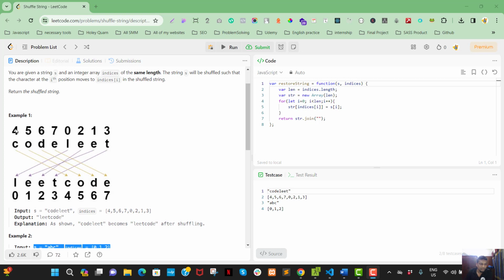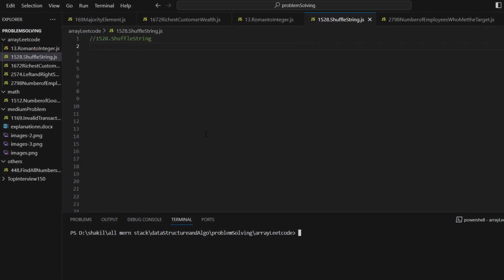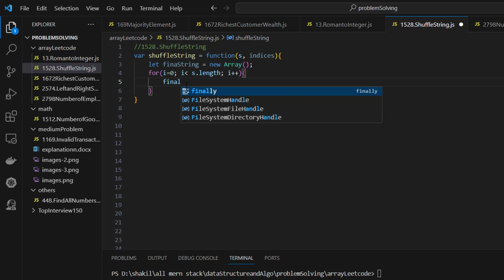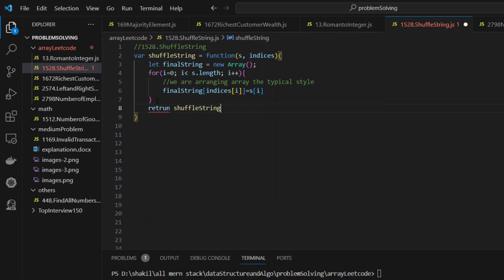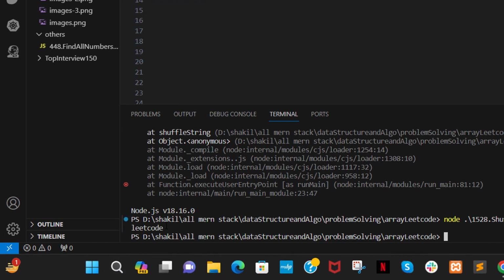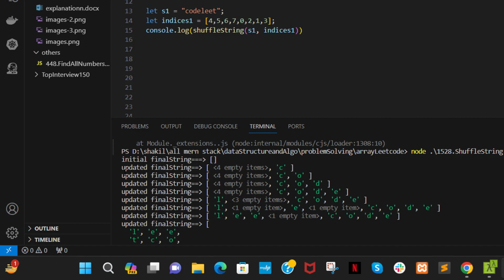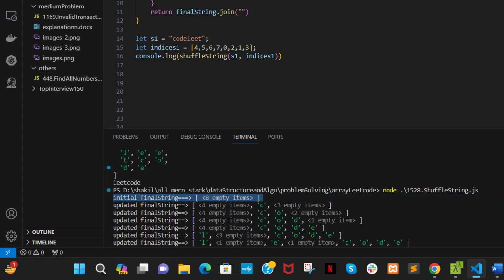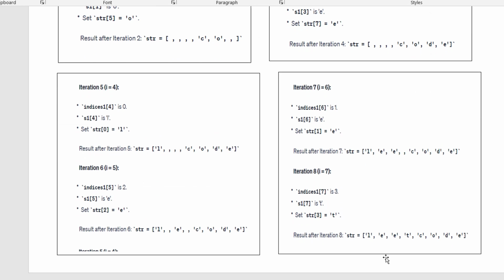leetcode1528. Shuffle String-Javascript- Javascript tutorial. Easy Explanation 🚀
eetcode1528. Shuffle String-Javascript- Javascript tutorial. Easy Explanation